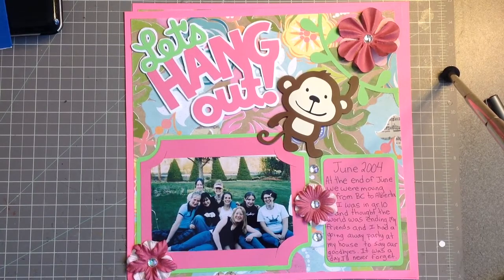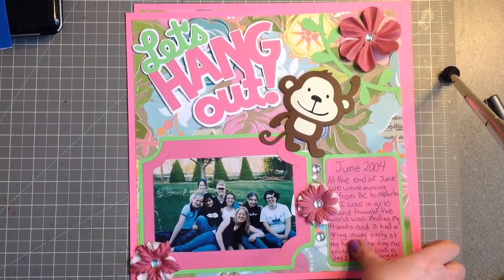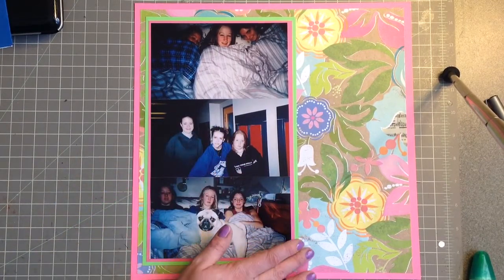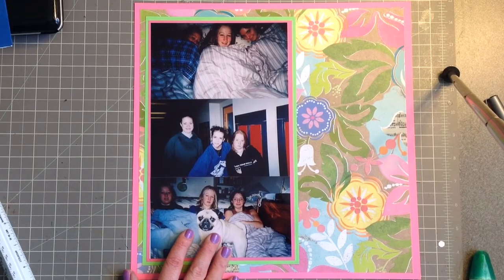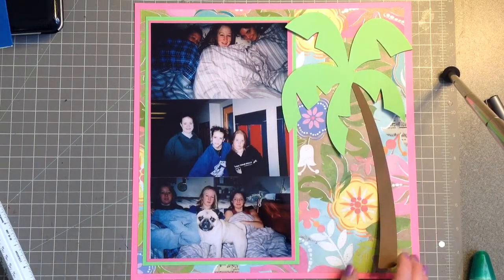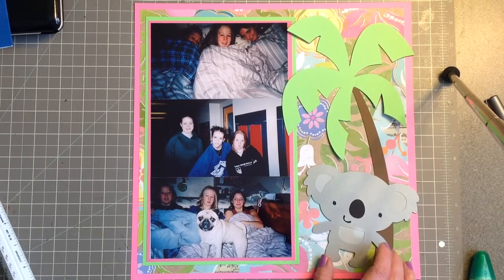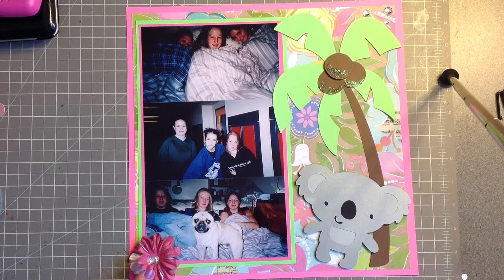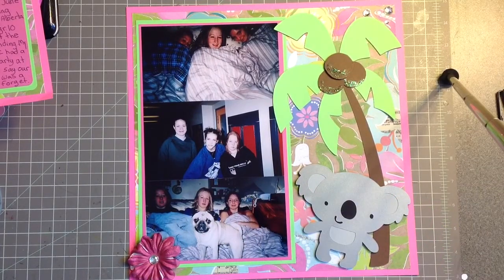Cricut Layouts Lets Hang Out Part 2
I turned my last layout into a two page layout.